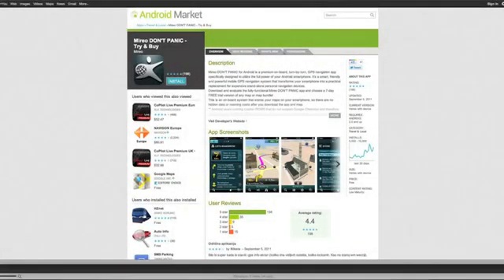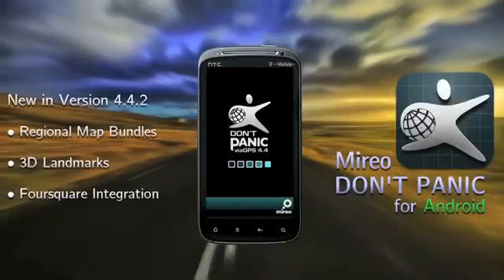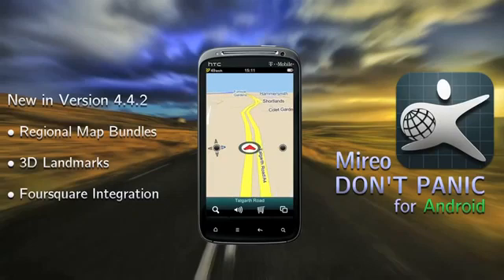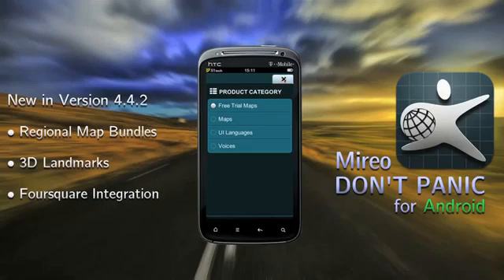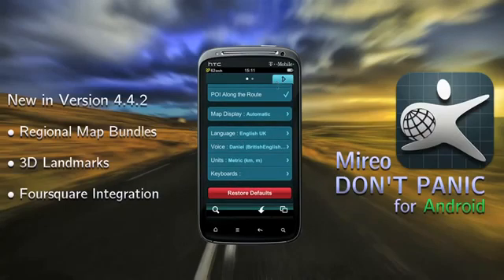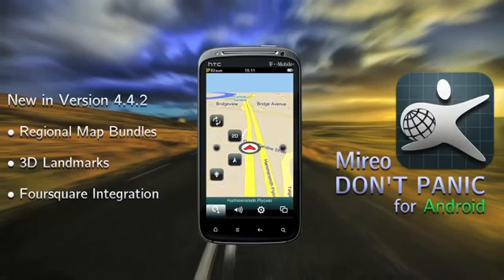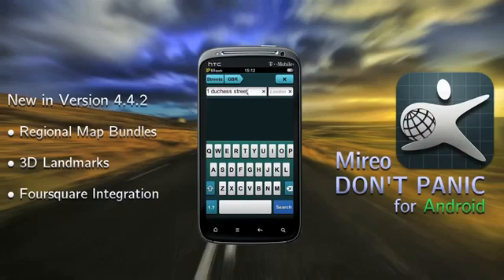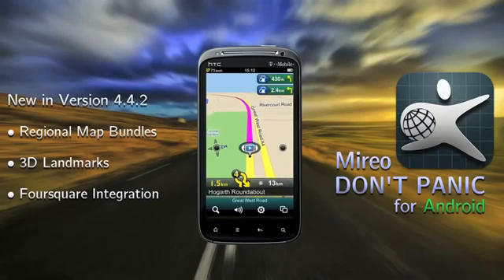Mireo DON'T PANIC for Android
Presentation of the features and functionalities of Mireo DONT PANIC.